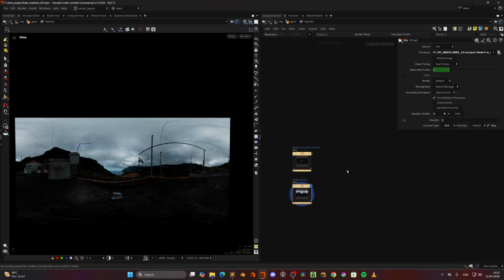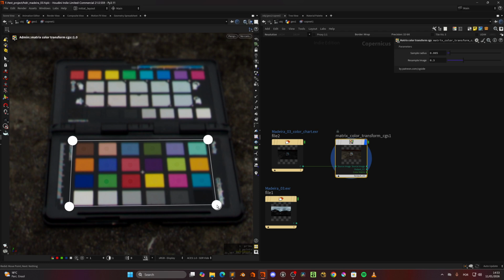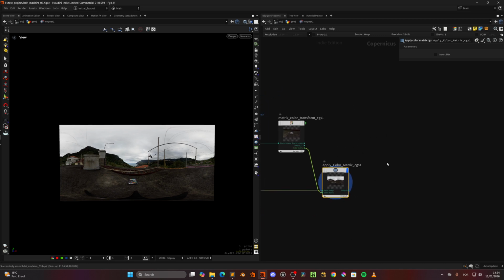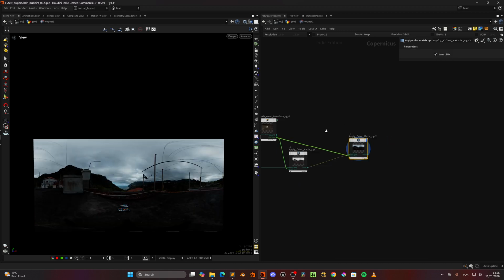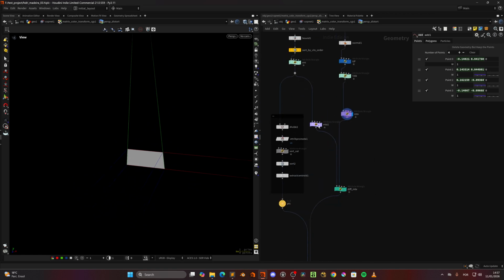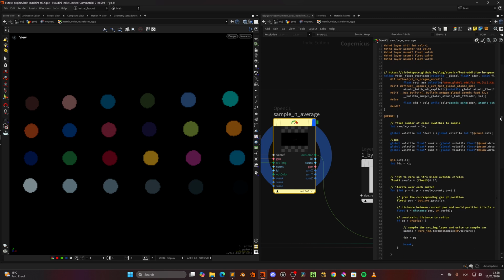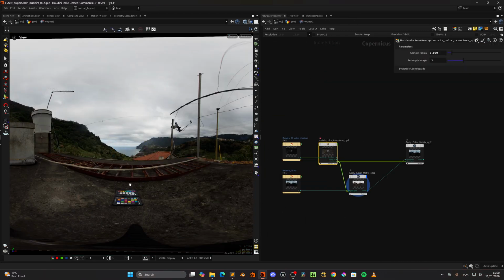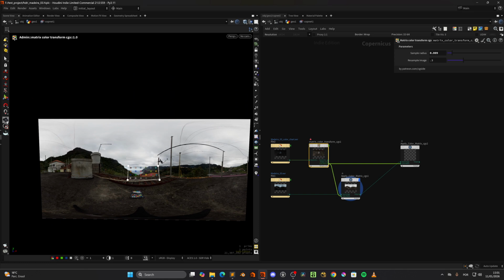Matrix color transform in cops for Houdini 21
This month I offer two hda's for cops, to auto color match using a reference color chart. Enjoy!

Thank you and happy new year!